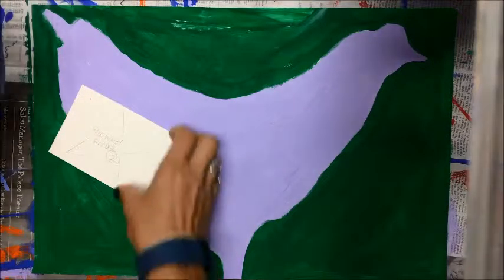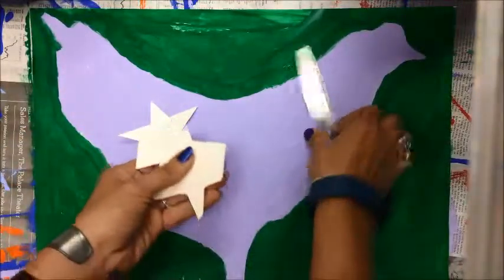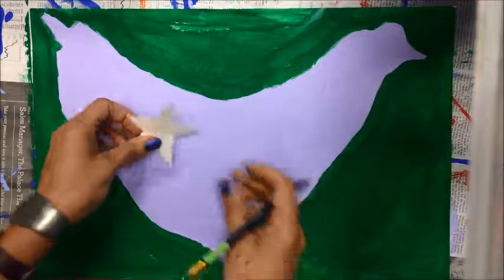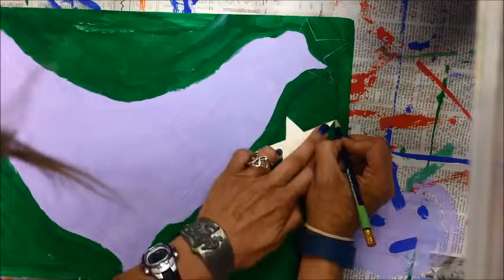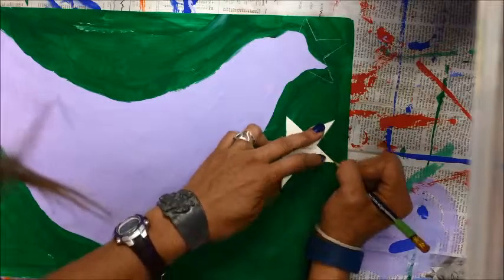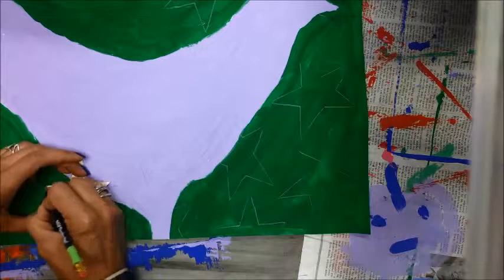chicken pop art 4